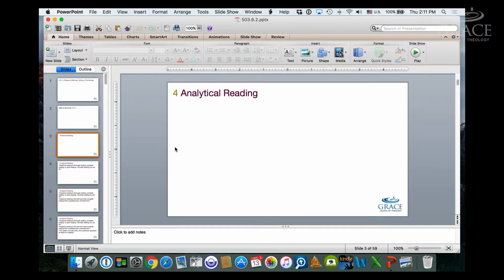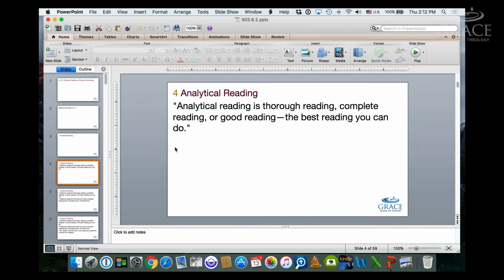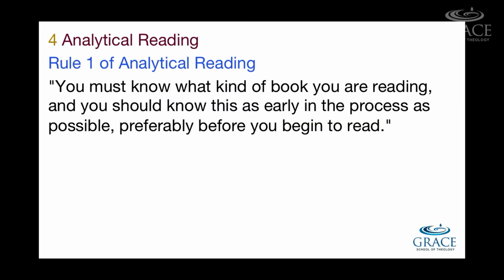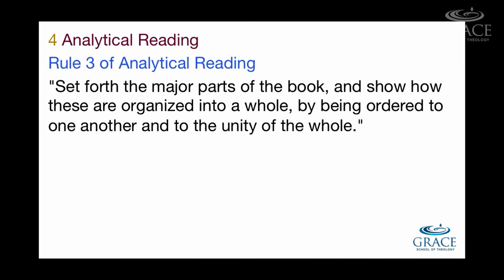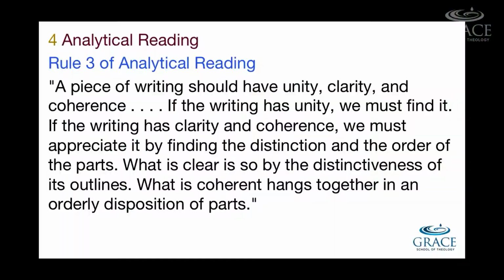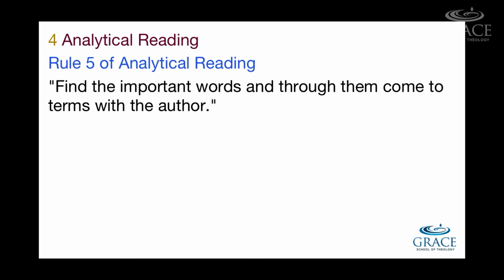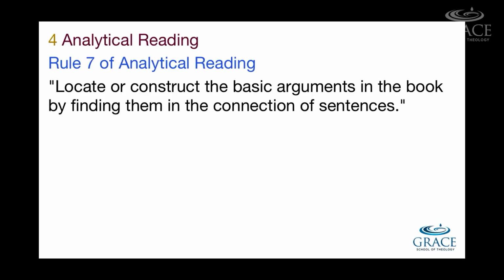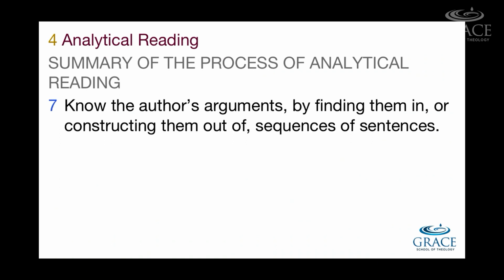RS-503 - Sapaugh - 6.2 Adler 7-12